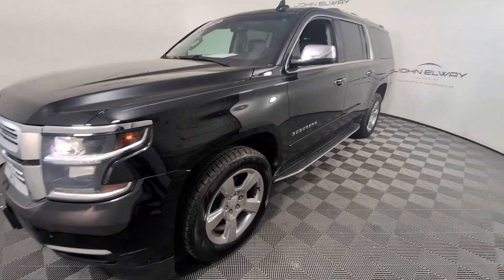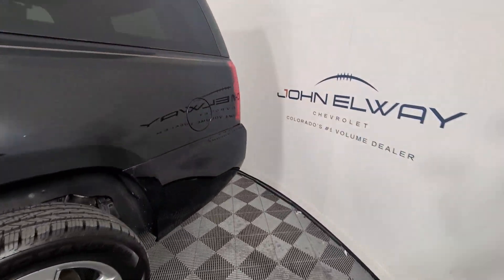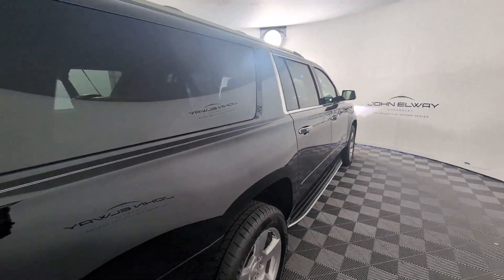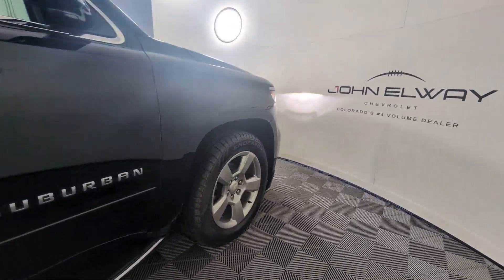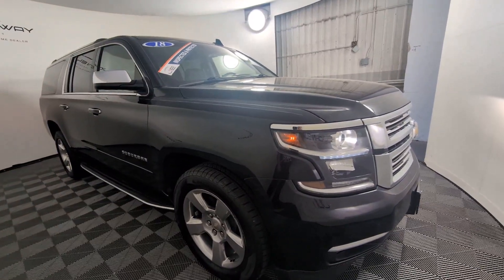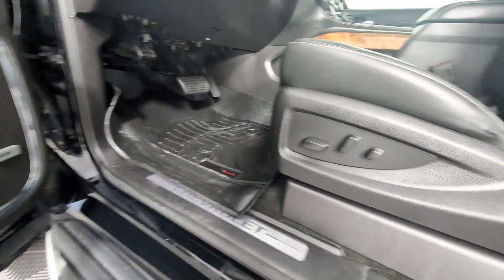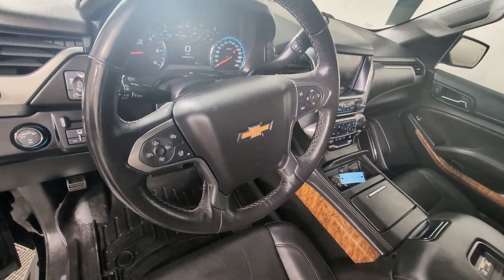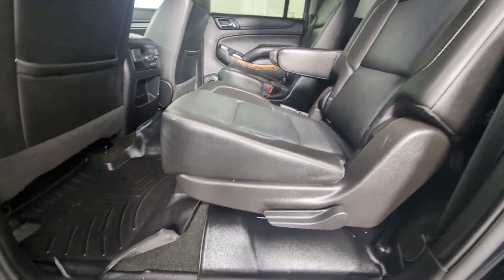2018 Chevrolet Suburban Premier Littleton, Denver, Highlands Ranch, Lakewood, Arvada CO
Pre-Owned 2018 Chevrolet Suburban Premier available at John Elway Chevrolet located in 5200 S Broadway, Englewood, CO, 80113. Servicing the Littleton, Denver, Highlands Ranch, Lakewood, Arvada area.
Please mention the stock JR110798 when you contact the dealership for this vehicle.

Picture yourself in the  2018  Chevrolet Suburban.  Whether you're taking that road trip or tackling a big project, keep your family safe, comfortable and connected in the Suburban.   These are just some of the great options this vehicle comes with: Heated Steering Wheel
, Apple Carplay®/Android Auto®, Pre-Collision System, Wireless Charging Station, Intelligent Auto on/off High Beams, Lane Departure Warning, Keyless Entry, Sun/Moonroof, Navigation System, Power Passenger Seat. Go bold or go home. The Suburban is the real deal. Come in for a road test and bring the family.